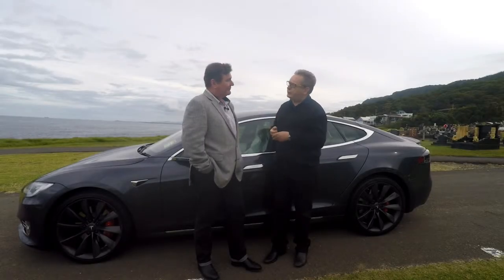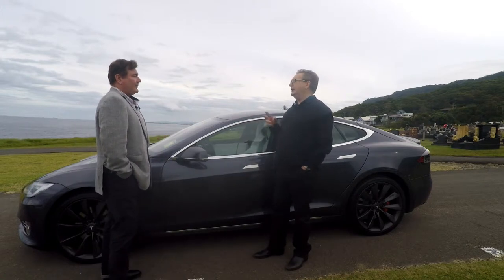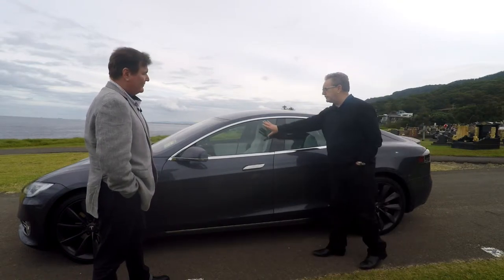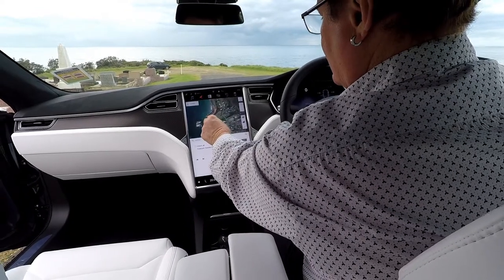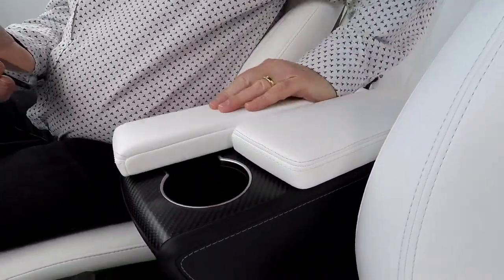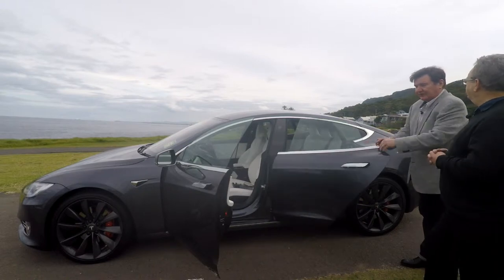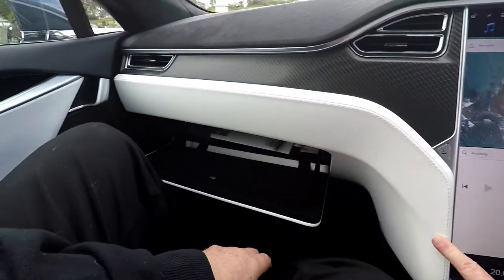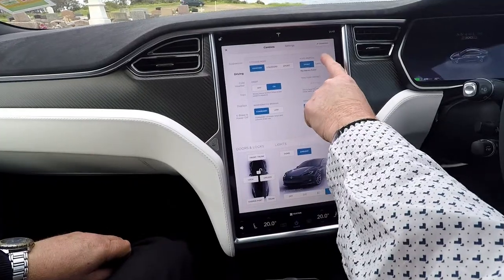Tesla Model S Electric Car Alan Zurvas and David Brown Review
Tesla has legitimised the electric car concept. However the jury is still out on how practical they are over a long period of years. Alan and David take a Tesla for a drive to Canberra.
Thanks to the band Into the Wild for the music. Music supplied and permission given to use "Run" by Into The Wild